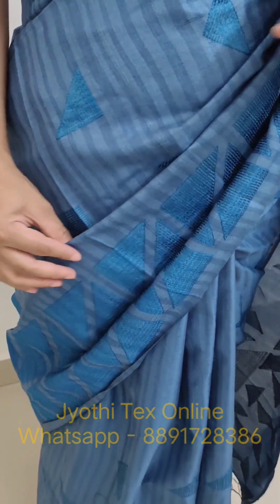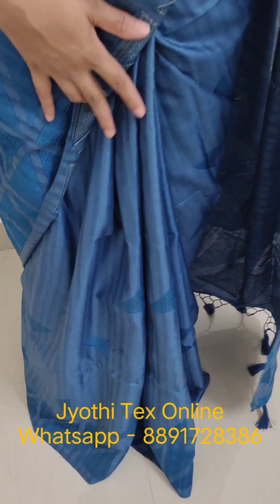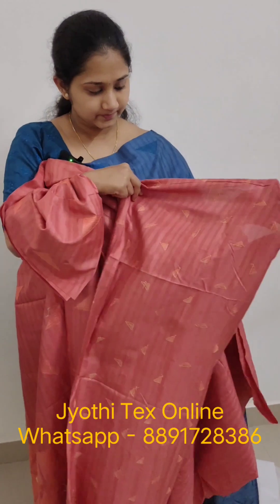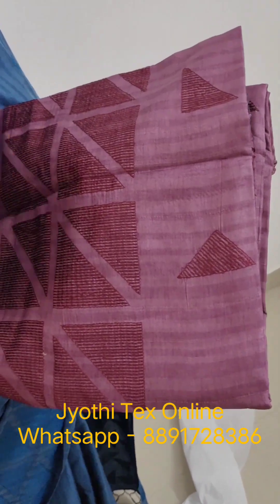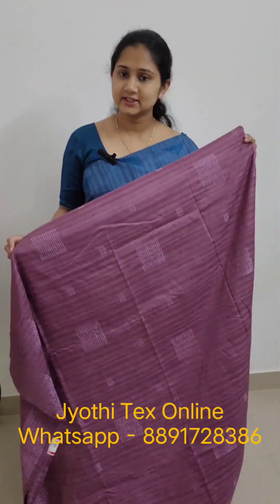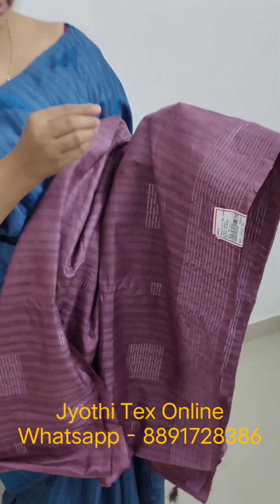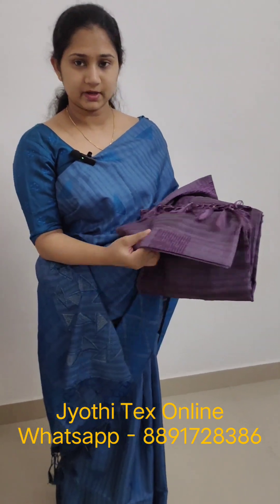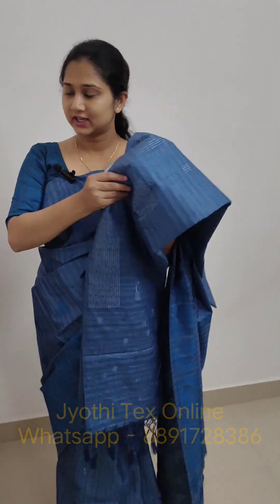Semi Tussar Sarees with Allover Embroidery 2298/-Jyothi Tex Online - 8891728386